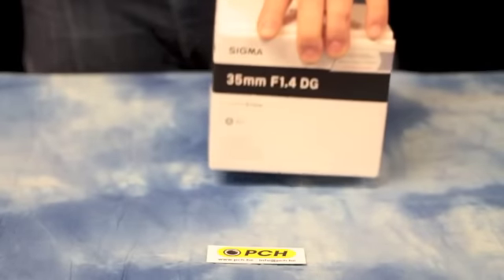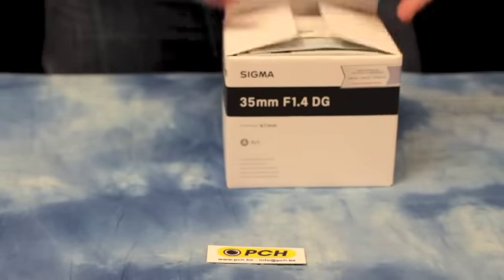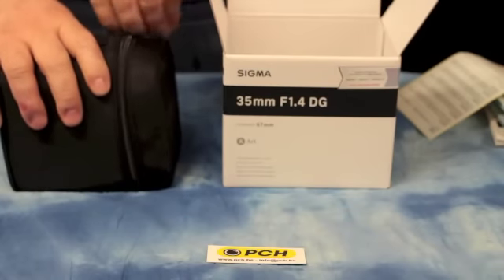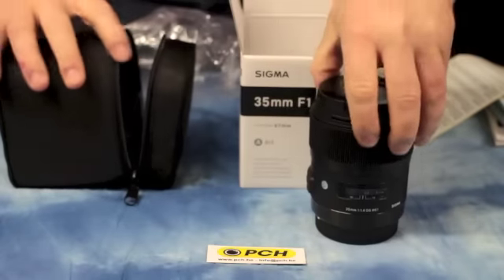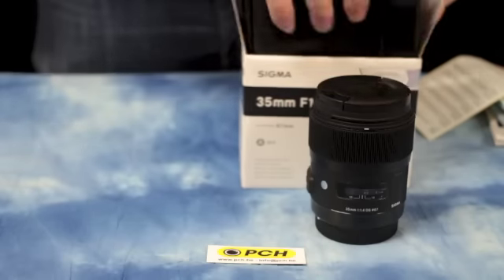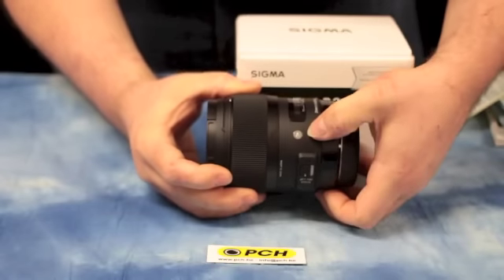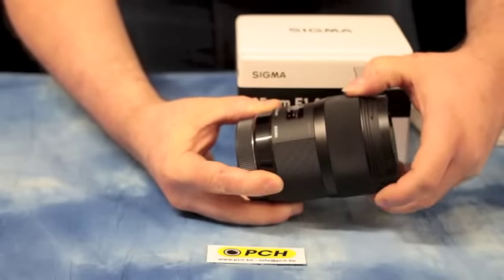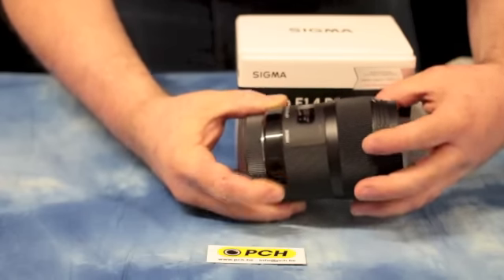Sigma 35mm f1,4 DG Art Series.m4v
Santa was early this year. Sigma Belgium came this morning with the new almighty 35mm f/1,4 ART Series prime lens.
Wow ! This one is a killer lens my friends. for a fraction of Canon's and Nikon's price (899€) it performs as well or maybe better than Canon's or Nikon's.